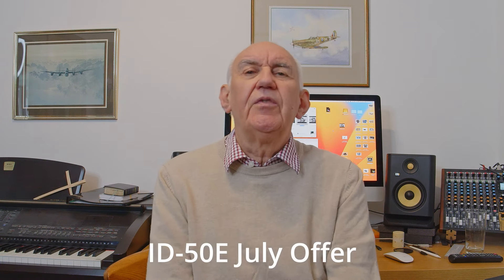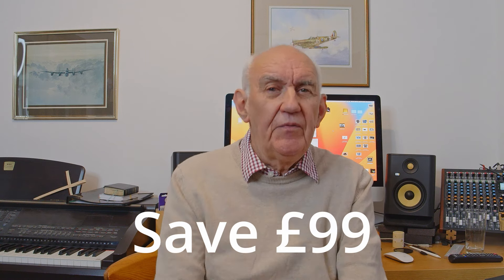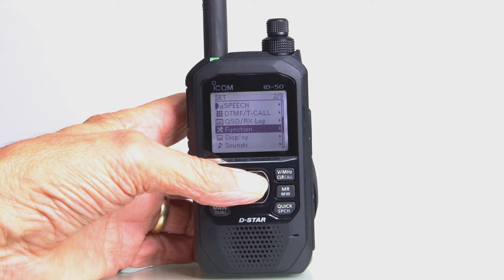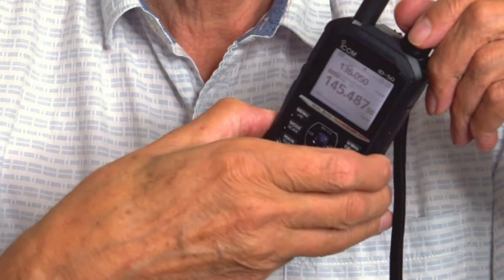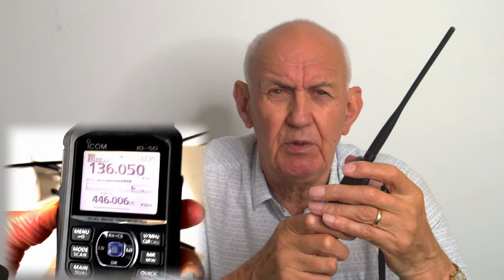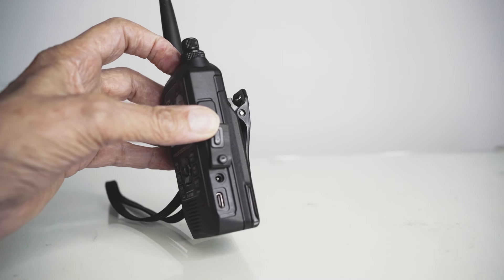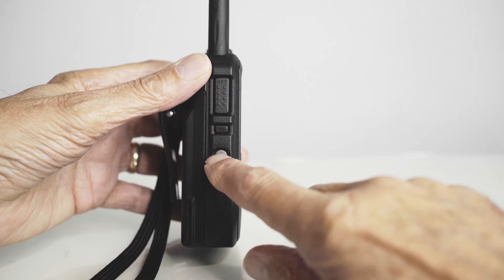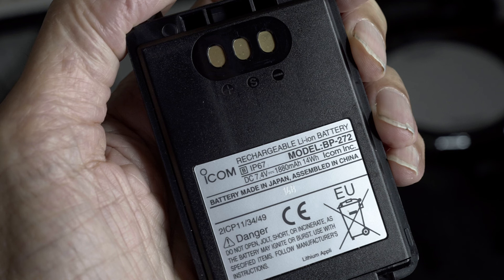Icom ID 50E Offer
Here's your chance to make a big saving on the icon ID-50E this radio provides both analog and digital operation and access to the popular D-star system. This offer lasts for the whole of July 2024. Part exchange items also welcome.